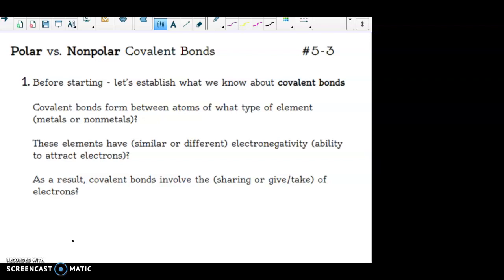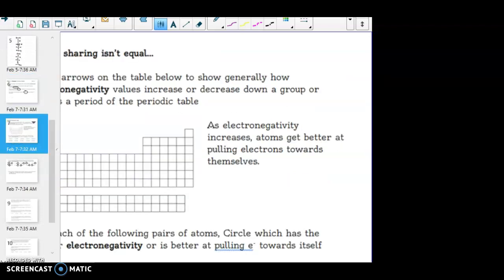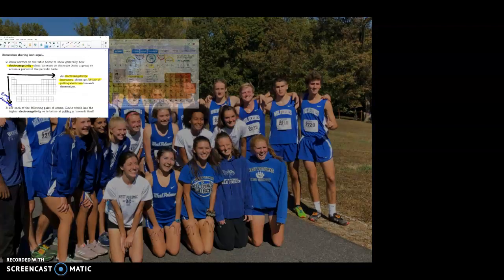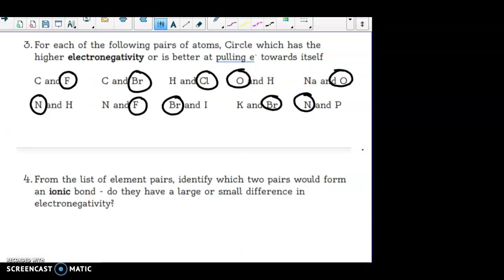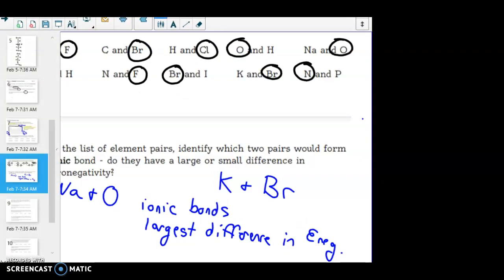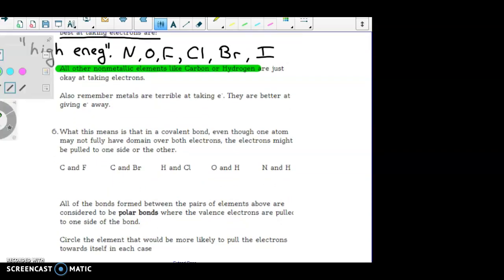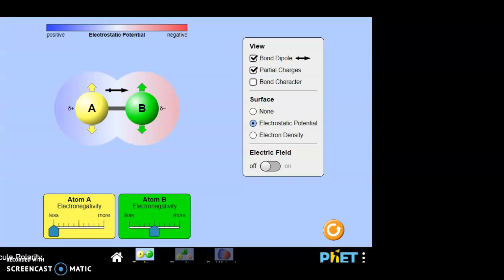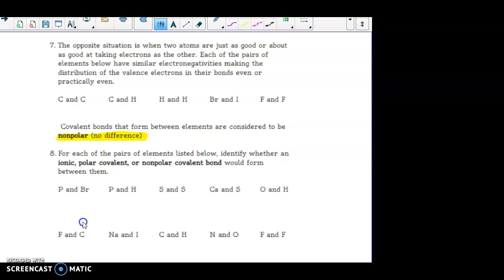5-3: Polar and Nonpolar Covalent Bonds